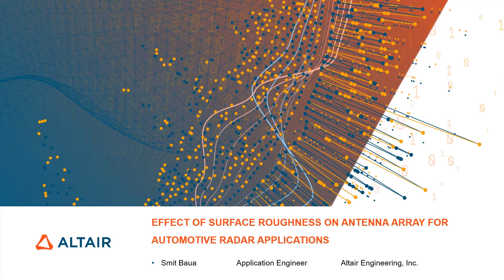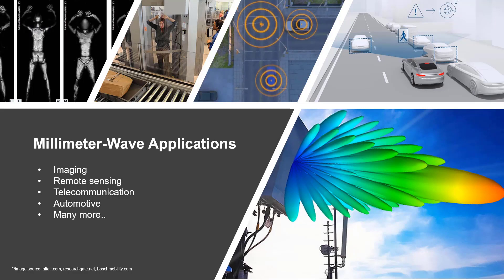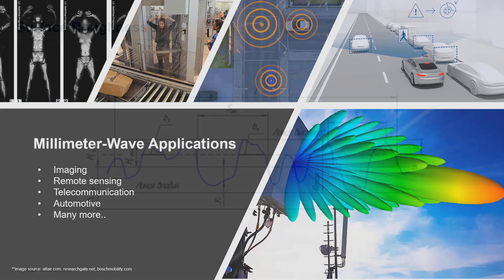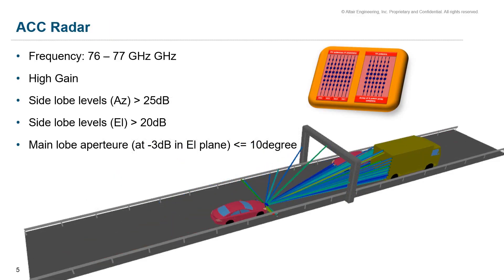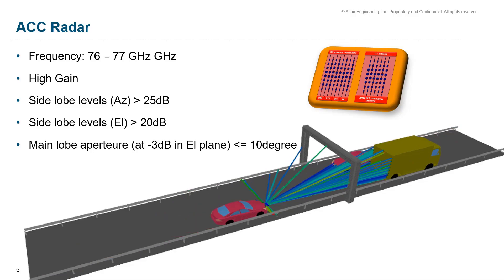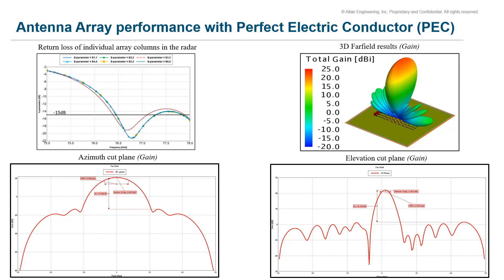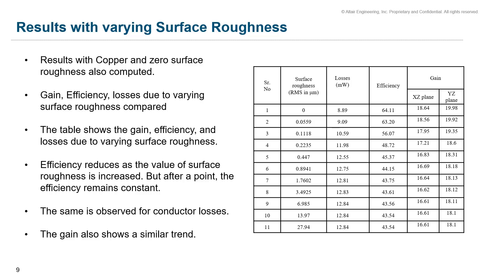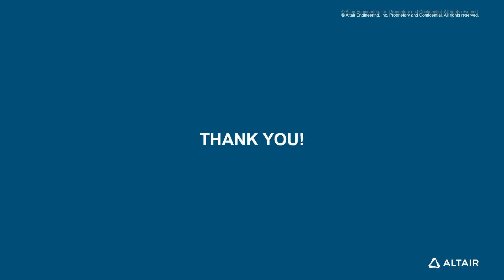Effect of Surface roughness on Antenna Arrays for Automotive Radar Applications with Altair Feko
Altair`s Smit Baua explains the effect of Surface roughness on Antenna Arrays for Automotive Radar Applications using Altair Feko